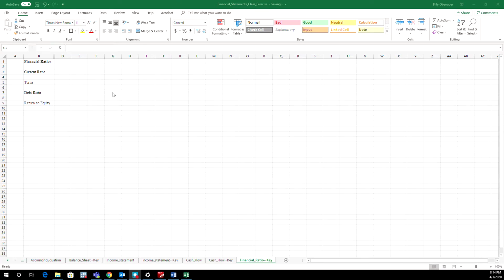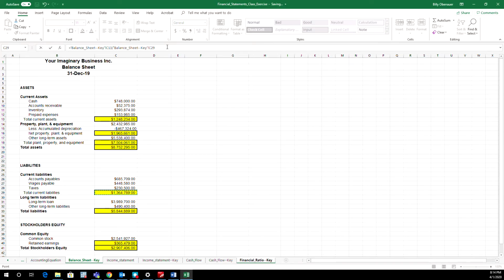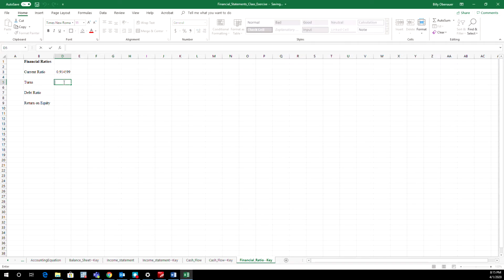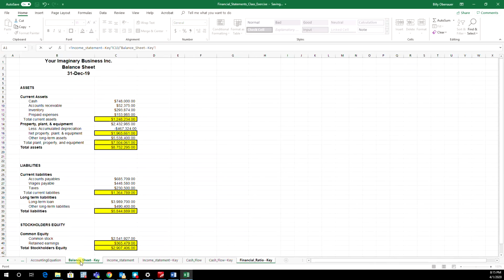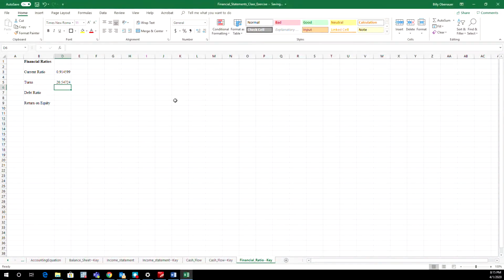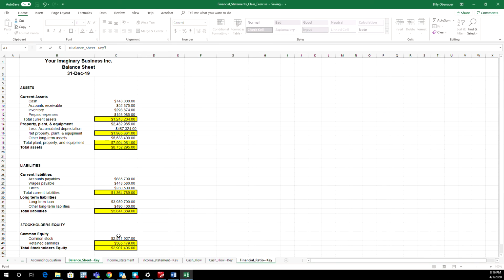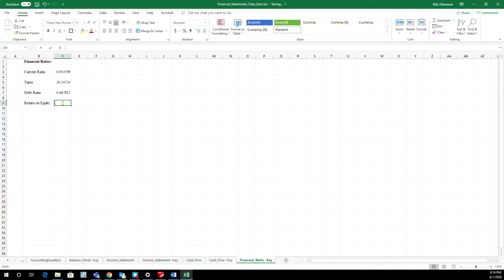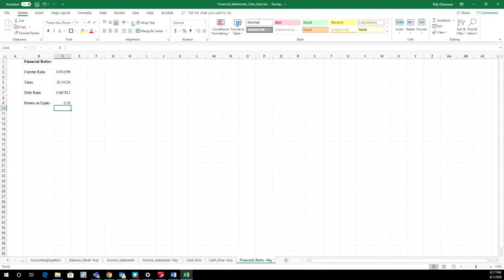Introduction to Financial Ratios